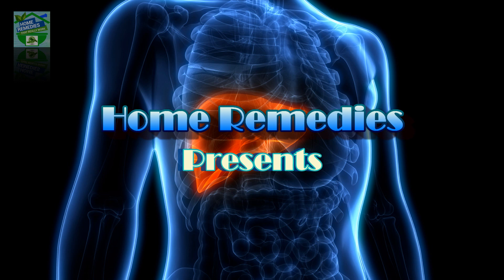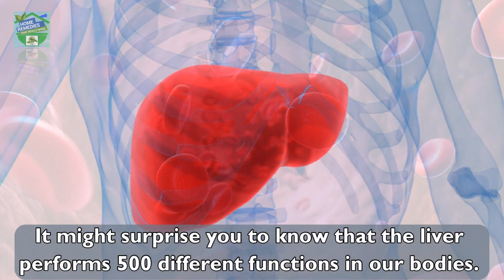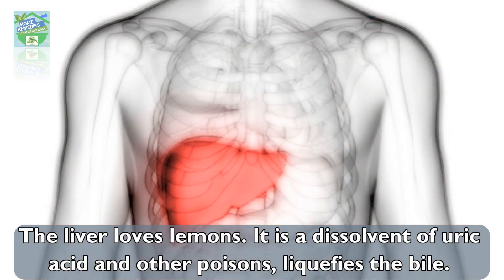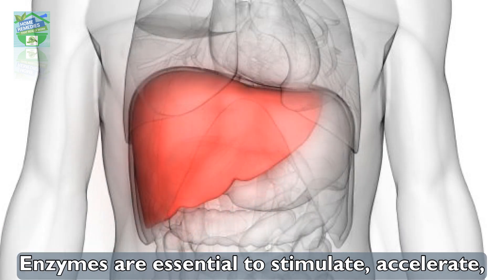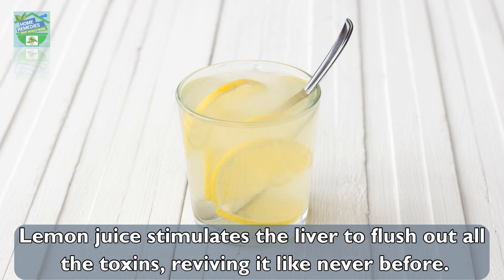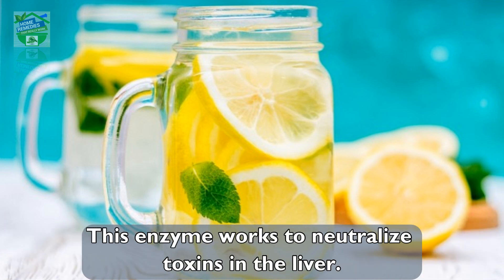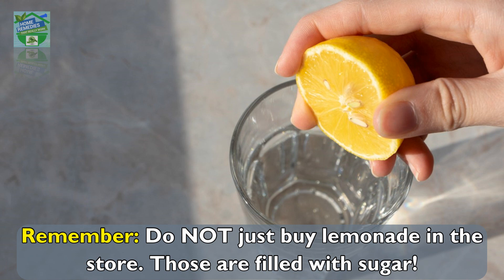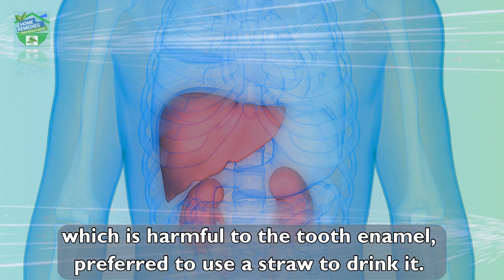The Best 1 Ingredient Liver Detoxifier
The liver is how impurities are removed from our blood before being recycled back into the system.  But that’s not ALL it does. It might surprise you to know that the liver performs 500 different functions in our bodies. Filtering blood is just one of them.
let’s now watch the video and find out the one ingredient that will help you take care of your liver.